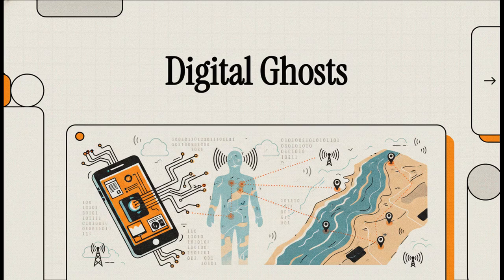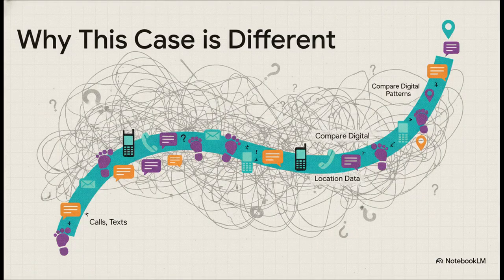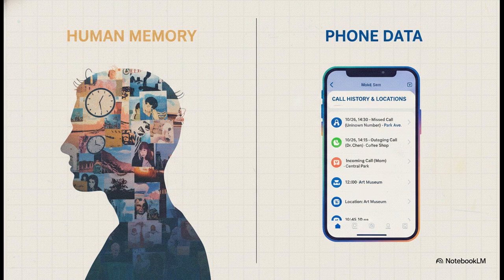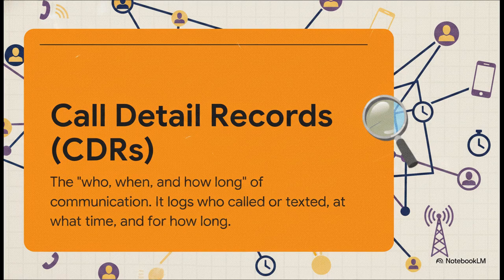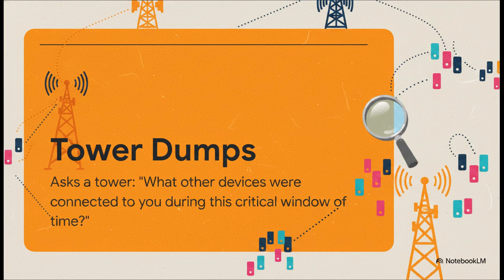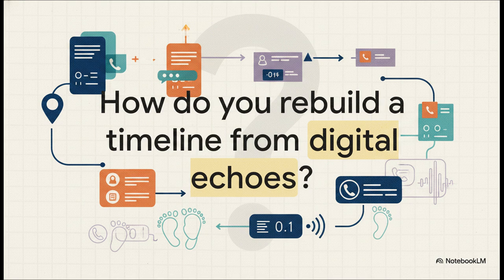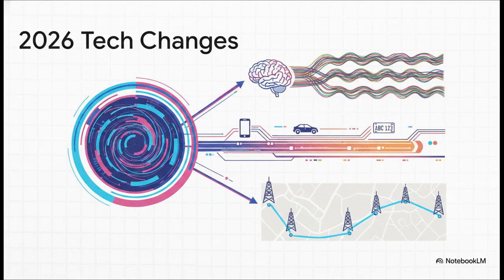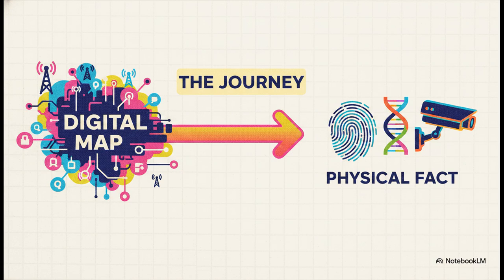Long Island Serial Killer (LISK): New Phone Data Maps a Victim’s Final Hours | 2026 Update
Long Island Serial Killer (LISK) and the Gilgo Beach murders remain among the most searched true crime cases in America. With Rex Heuermann charged in connection with multiple murders, the investigation increasingly centers on digital forensics—especially phone data: burner phones, call detail records, cell-tower location analysis, and timeline reconstruction.

In this 2026 update-style breakdown, we explain how modern phone analytics can map a victim’s final movements, identify patterns across multiple victims, and test whether a suspect’s devices intersect critical locations at critical times—using methods described in public reporting and court filings, plus what next-generation 2026 forensics can add.

Important: Rex Heuermann has been charged and is presumed innocent unless proven guilty in court. This video is educational and focuses on investigative methods and publicly available information—no harassment, doxxing, or speculation presented as fact.